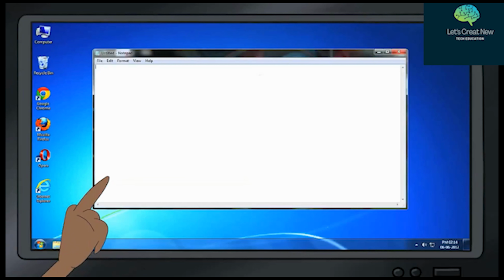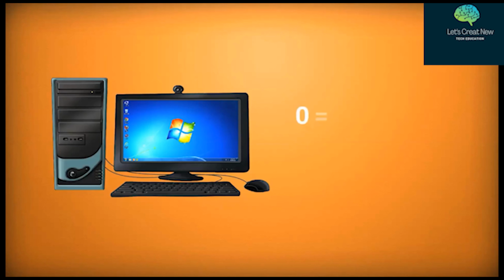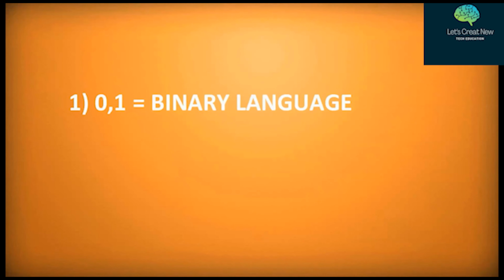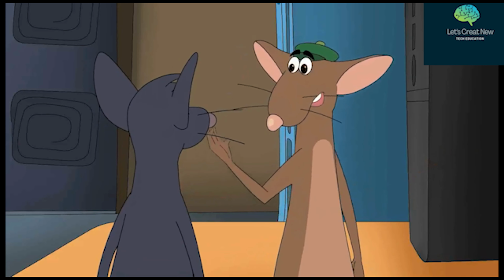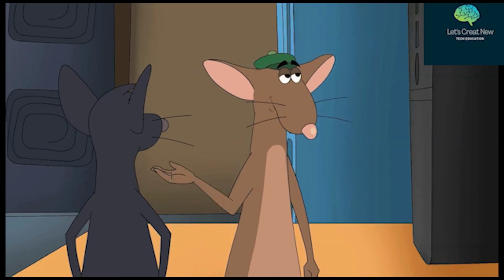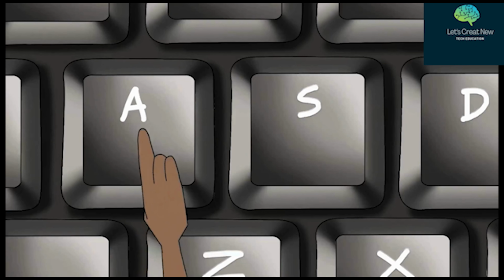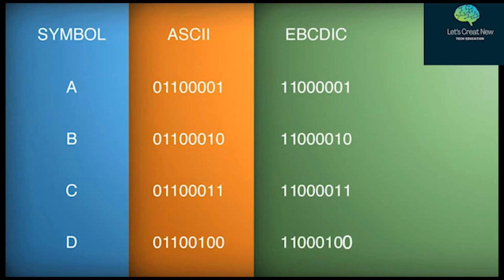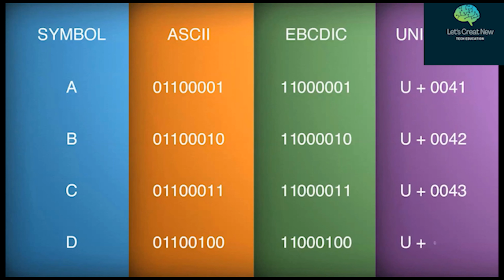What is binary system And how binary system works. Digital Electronics Part-(2).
Binary explained
The binary numbering system was refined in the 17th century by Gottfried Leibniz. In mathematics and in computing systems, a binary digit, or bit, is the smallest unit of data. Each bit has a single value of either 1 or 0, which means it can't take on any other value.

Computers can represent numbers using binary code in the form of digital 1s and 0s inside the central processing unit (CPU) and RAM. These digital numbers are electrical signals that are either on or off inside the CPU or RAM.

Binary vs. decimal
Since the binary system uses only two digits or bits and represents numbers using varying patterns of 1s and 0s, it is known as a base-2 system. Here, 1 refers to "on" or "true," while 0 refers to "off" or "false."

In contrast, the decimal numbering system is a base-10 system, where each possible place in a number can be one of 10 digits (0-9). In a multidigit number, the rightmost digit is in the first place, the digit next to it on the left is in 10th place, the digit further left is in 100th place and so on.